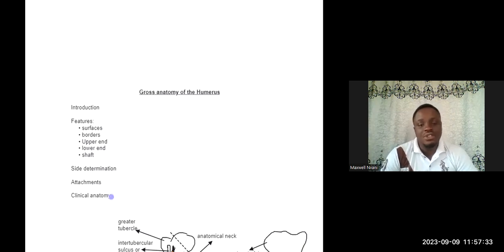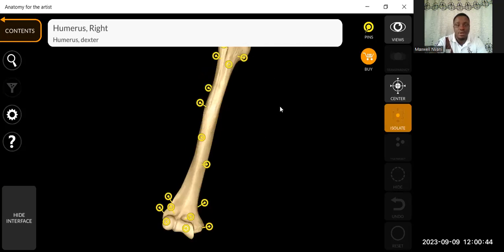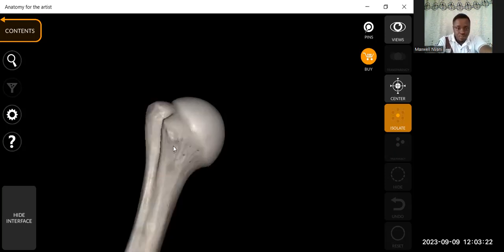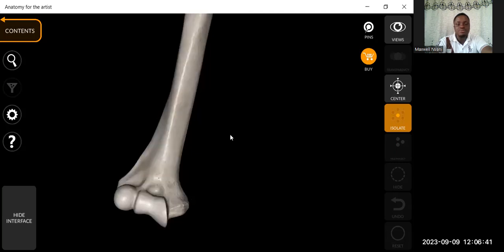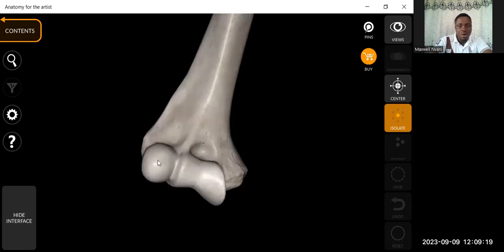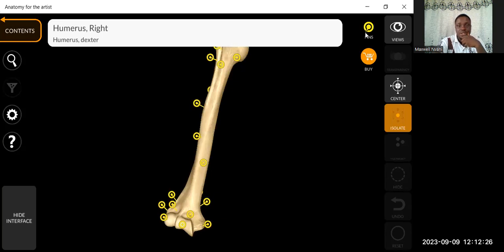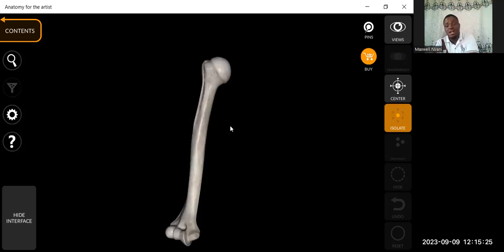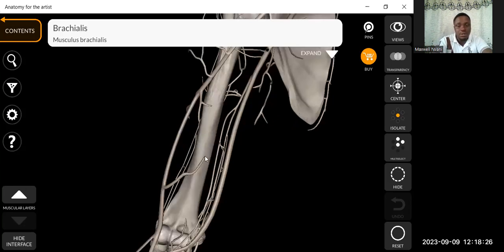Gross Anatomy of the Humerus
Features, side determination, attachments and clinical anatomy of the humerus